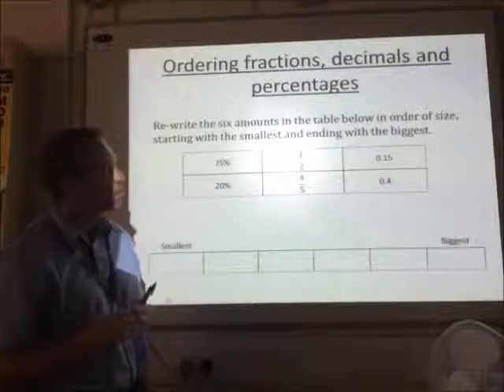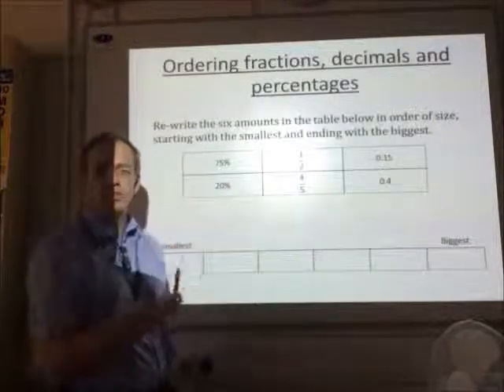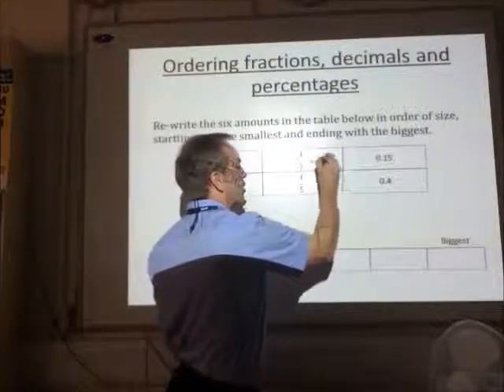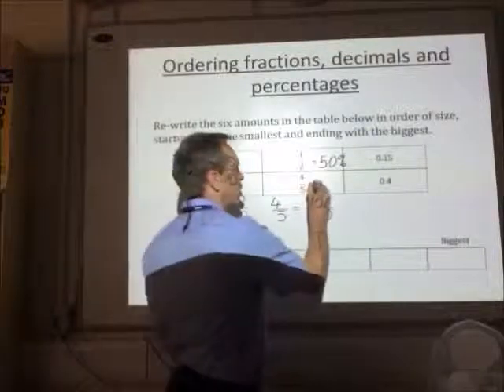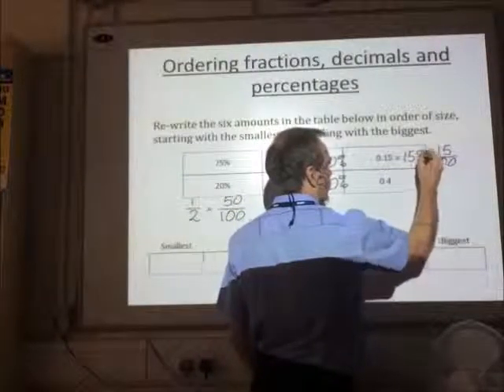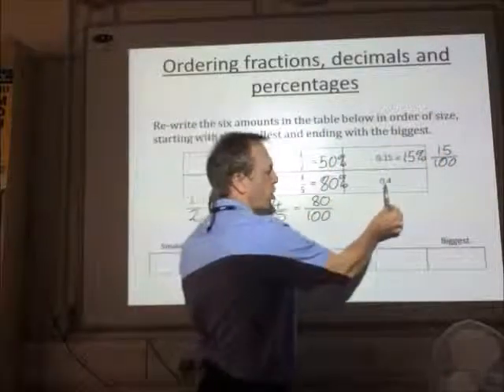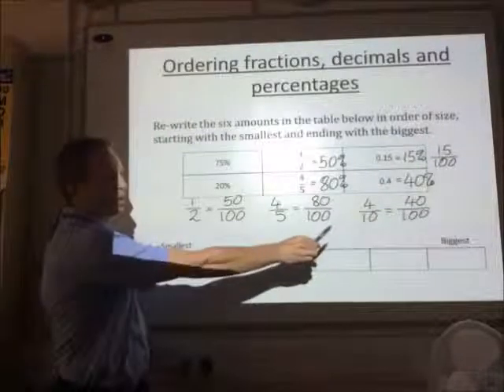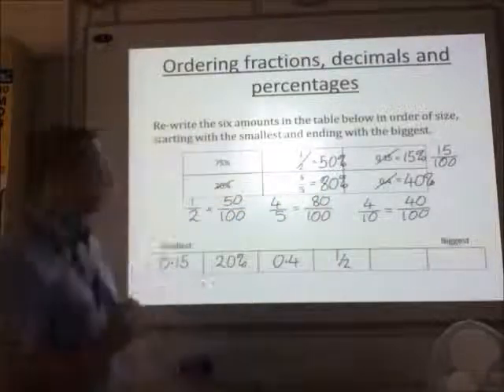N26 – Ordering Fractions, Decimals & %